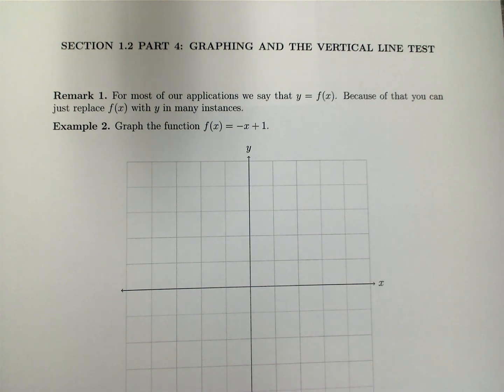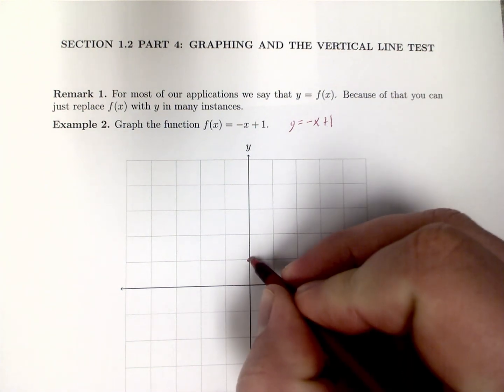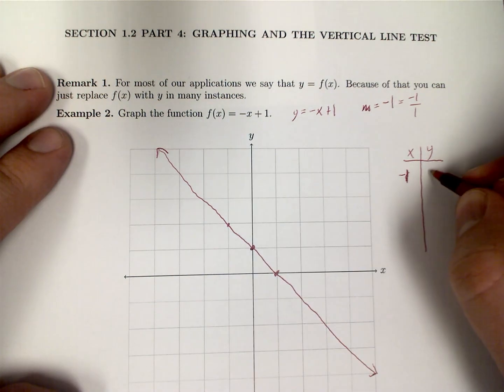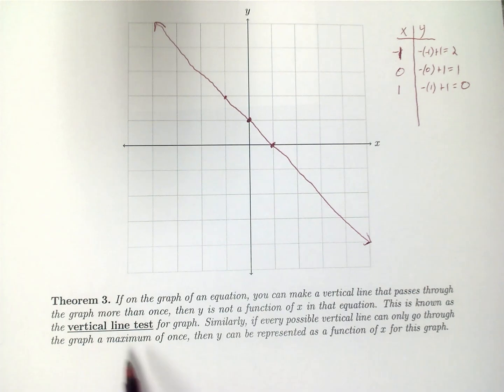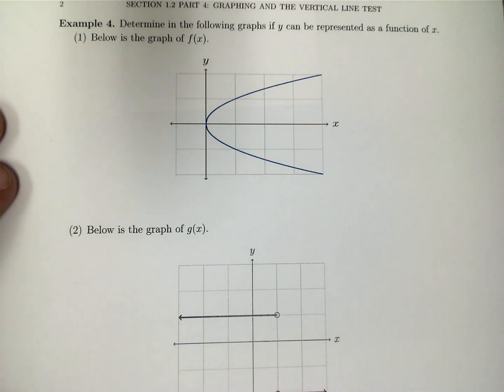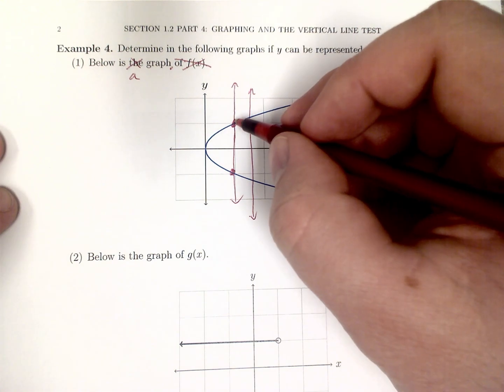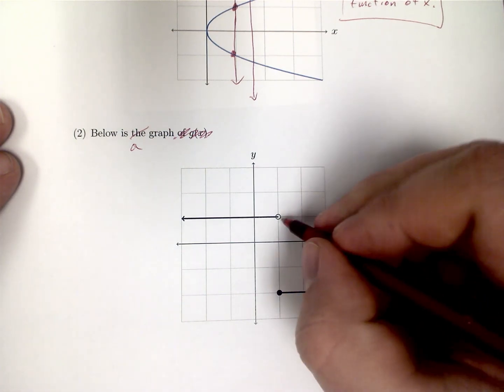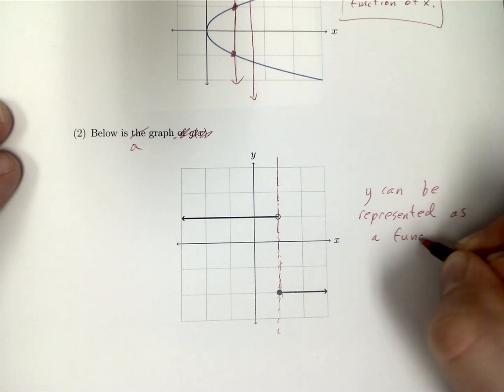MAT 150: Week 2: Section 1.2 Part 4: Graphing and the Vertical Line Test